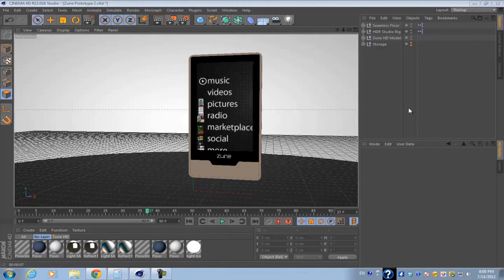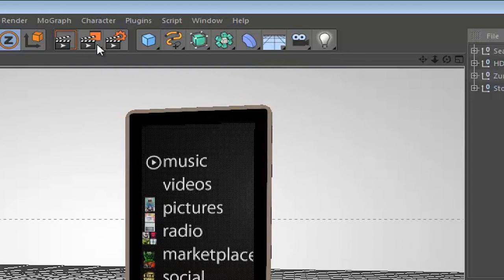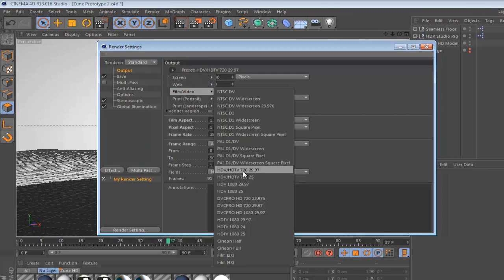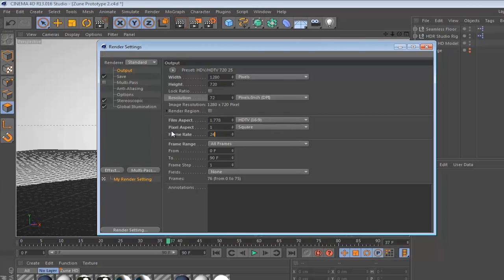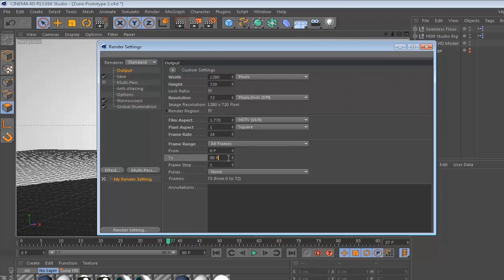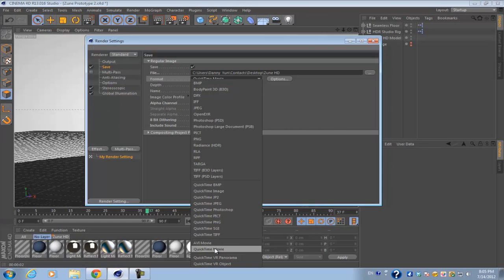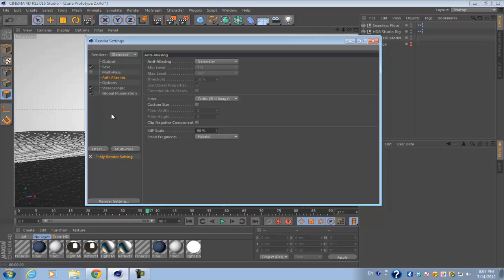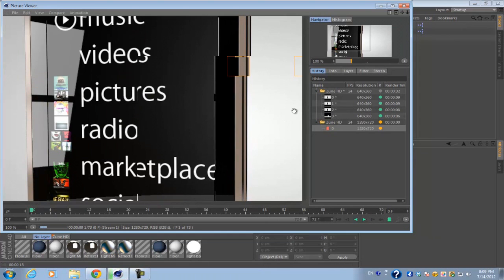Cinema 4D R13: Render Tutorial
This is the second part of my Beginner's Series for Cinema 4D R13.

In this video, I'll show you guys how to export your final project into a video or an image.
There are a number of things that affect rendering times.
Let's start with computer hardware: Cinema 4D uses mainly the CPU, and some RAM memory (a limited number of RAM it uses). So you don't need the top of the line video card to have a faster rendering time.
Secondly, how many frames-per-second you render at affects rendering times. Since C4D renders each frame of a video individually, its best to have a low frame rate as possible. Most users tend to use 24 fps.
Be sure to watch the video for more information on rendering. Thanks! =)